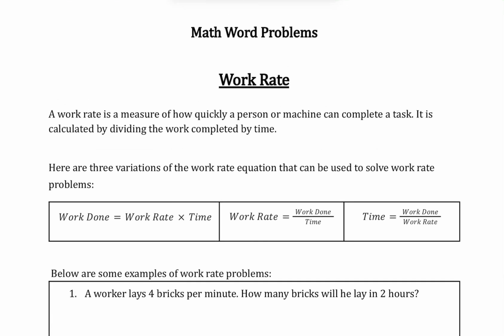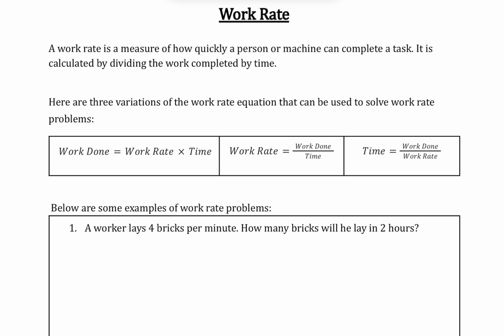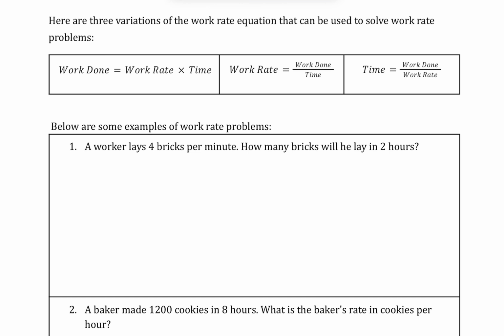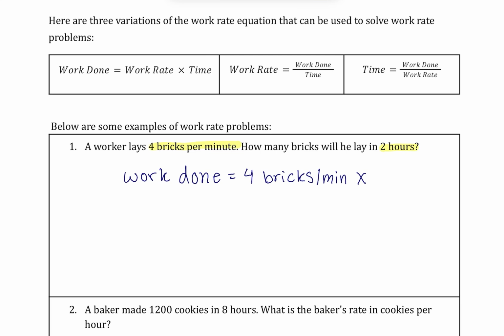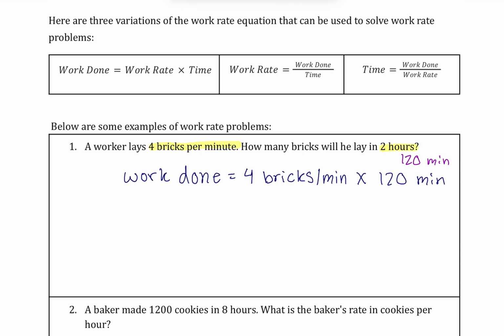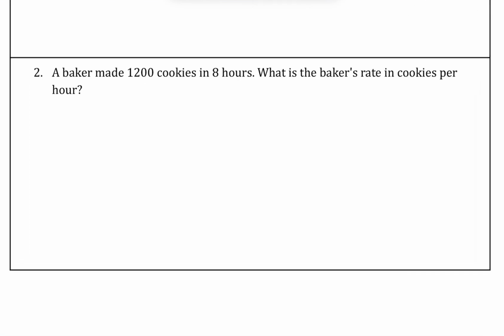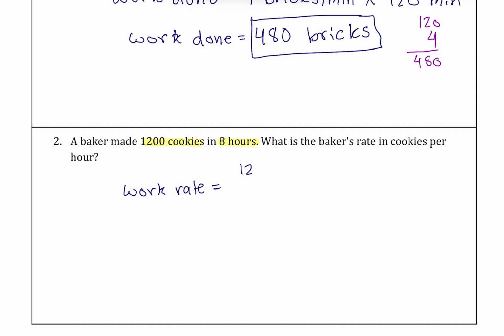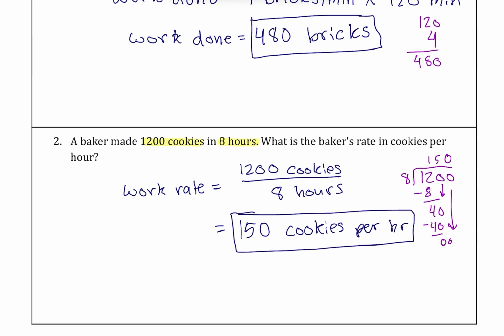Work Rate Problems – iPREP's Basic Math Video Lessons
Learn how to tackle work-rate word problems often found on aptitude tests. This video shows how to connect rate, time, and total work in real situations.

- *Core Relationship:* Work = rate × time.
- *Finding Total Work:* Multiply a given rate by a time period.
- *Finding Rate:* Divide total work by time.
- *Time Conversions:* Switch hours to minutes when needed.
- *Word Cues:* Spot phrases like “per minute,” “per hour,” or “in total.”

Build the skills to solve work-rate problems efficiently under test pressure!